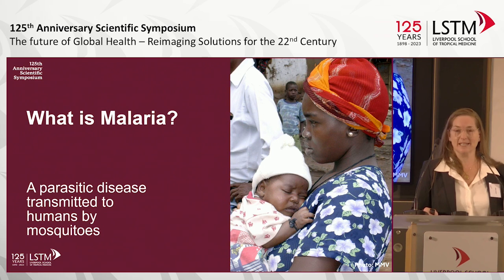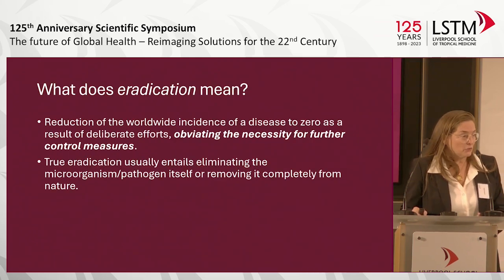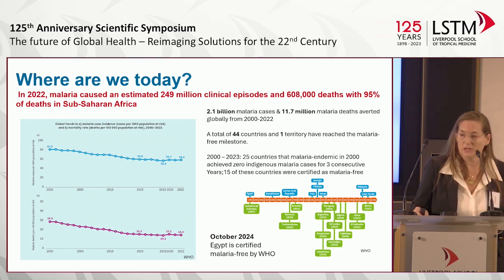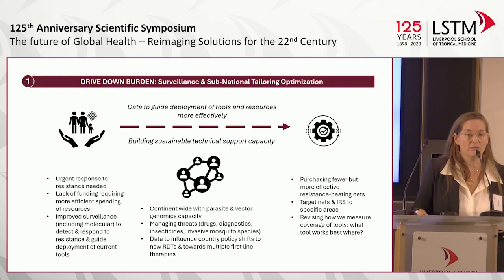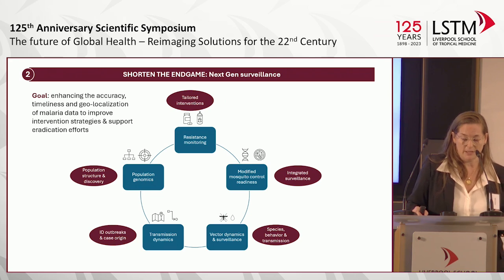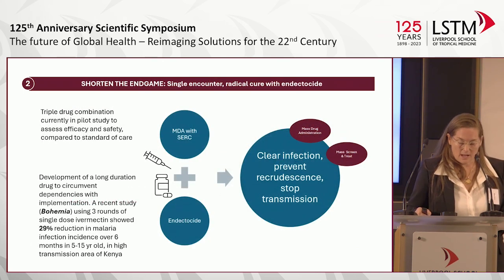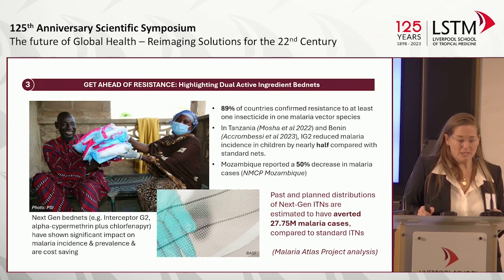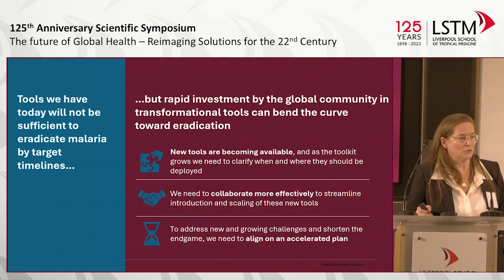How to eliminate malaria? | Dr Helen Jamet